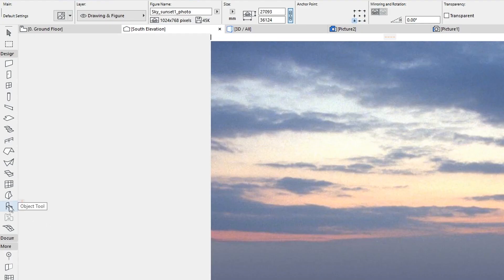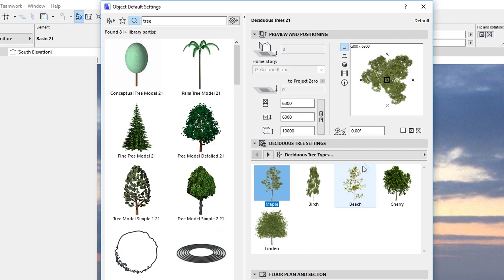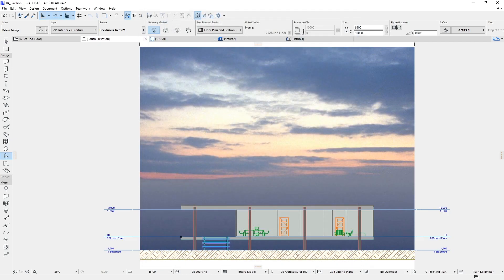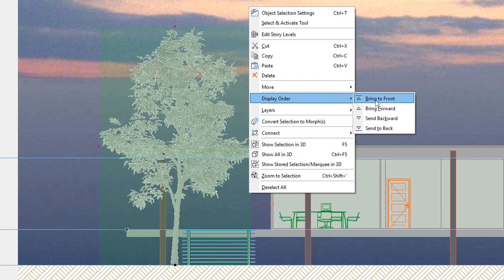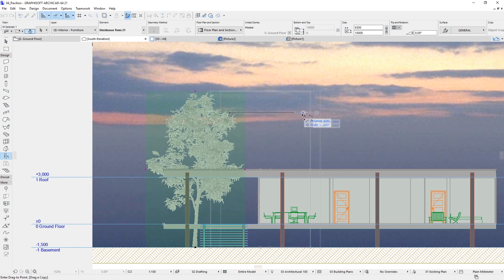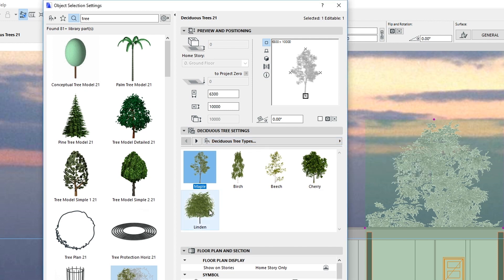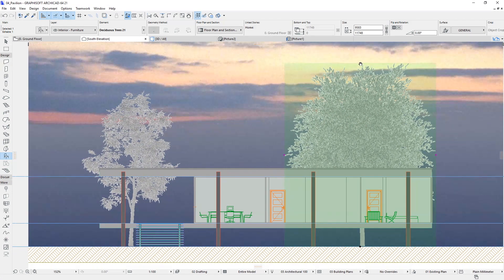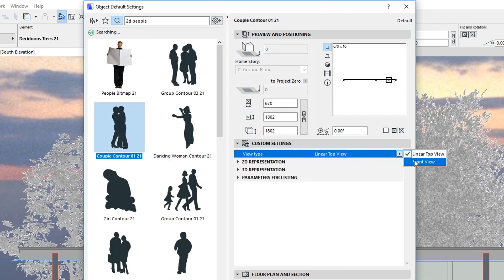ARCHICAD Beginner Course - 7/3: Placing 2D Objects